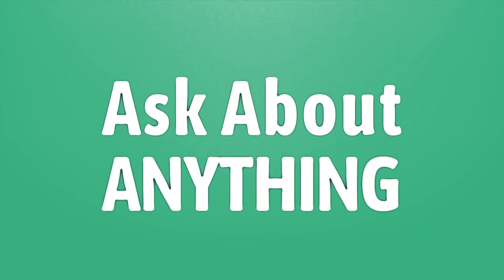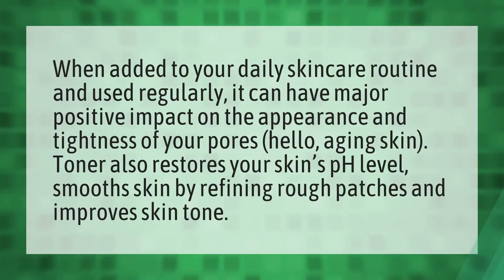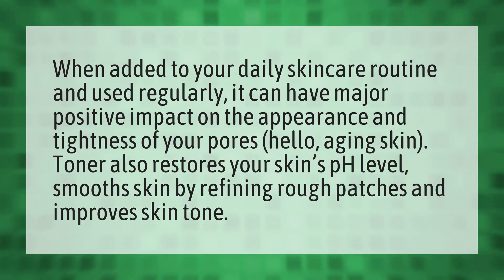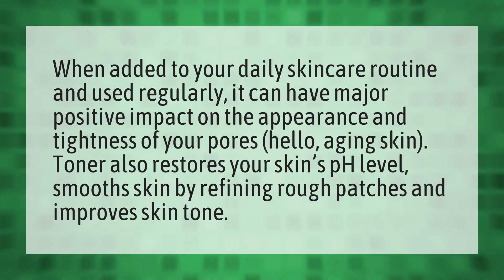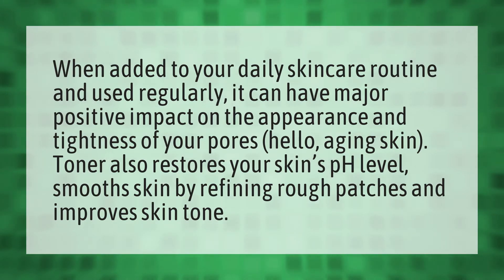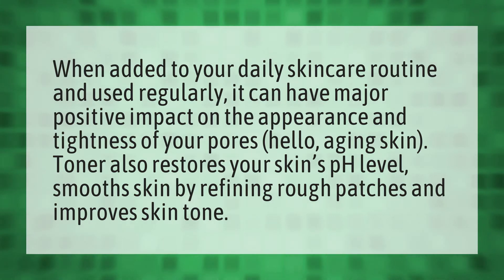Does toner improve skin tone?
Rose Water Good • Does toner improve skin tone?